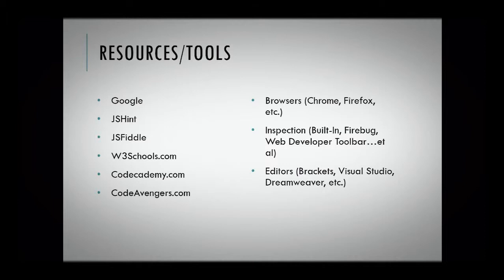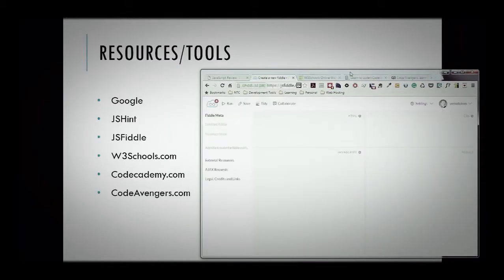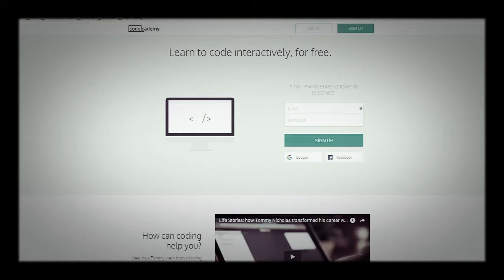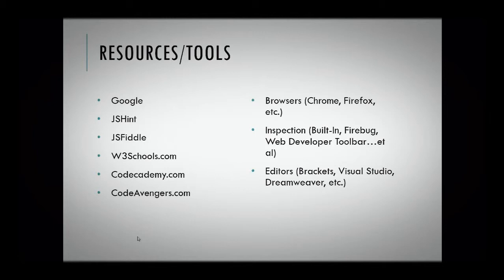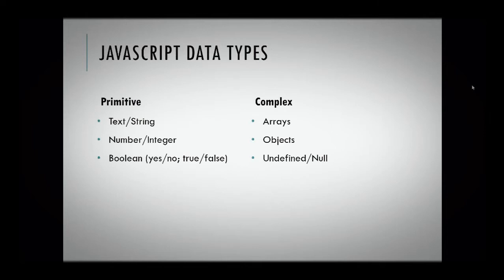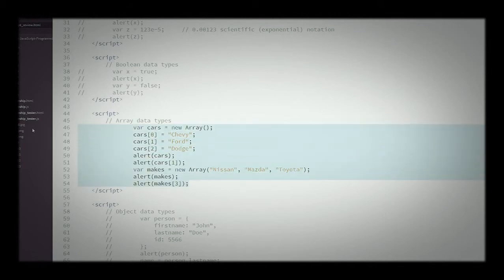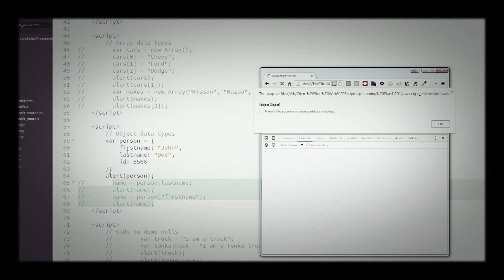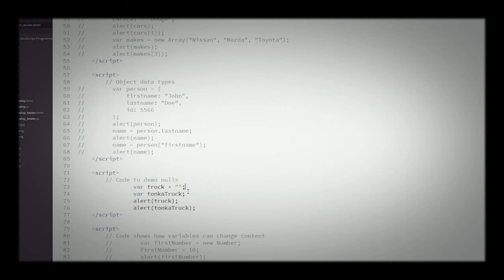Client-Side Web Scripting JavaScript Review Part 1